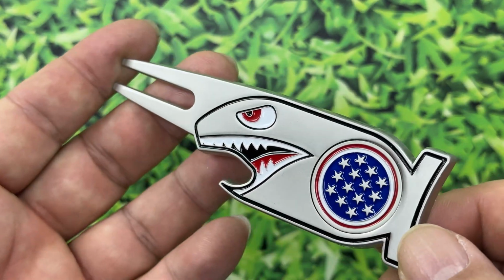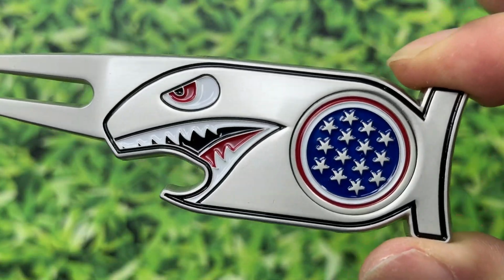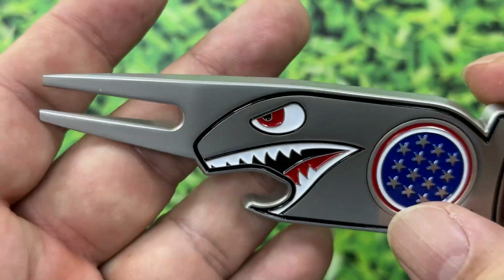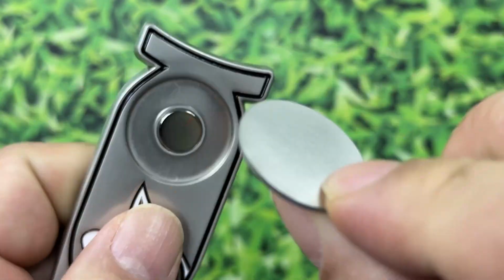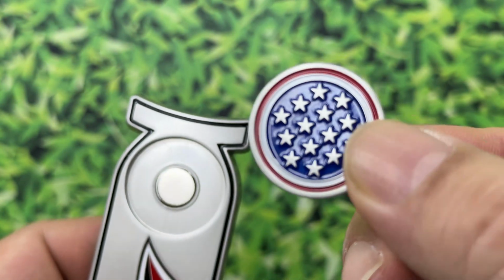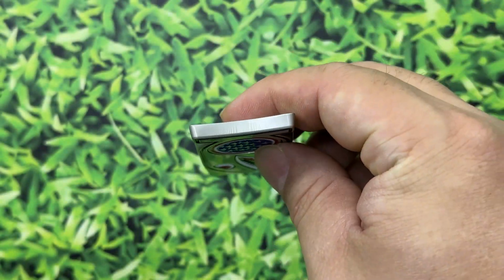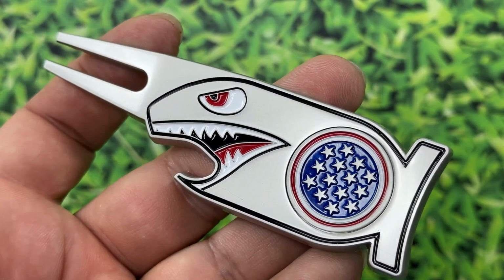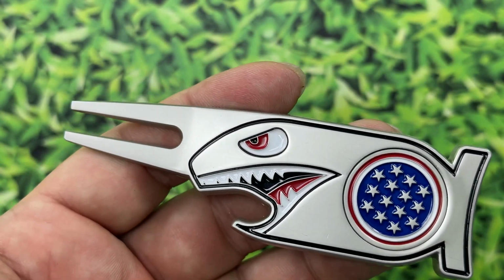Craftsman Ultimate Divot Repair Tool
Craftsman Golf Shark Cool 4-in-1 Golf Divot Repair Tool Also Bottle Opener
Visit the CRAFTSMAN GOLF Store

About Craftsman Golf:

Craftsman Golf advocates customization and focuses on quality to provide you with unmatched value, the first choice for golf accessories. Expedition Money LLC